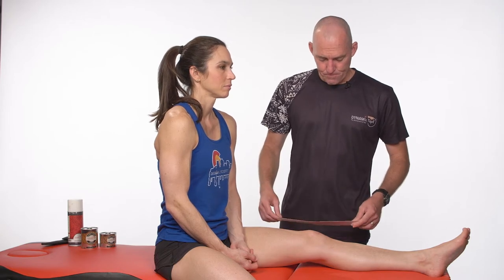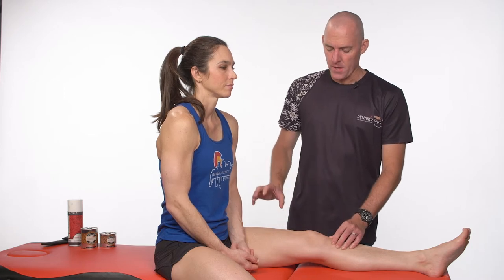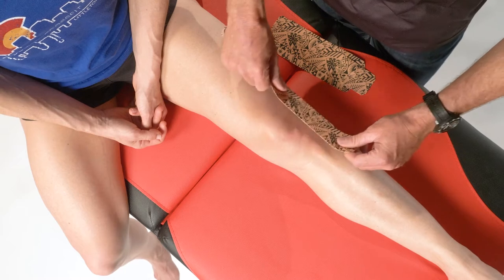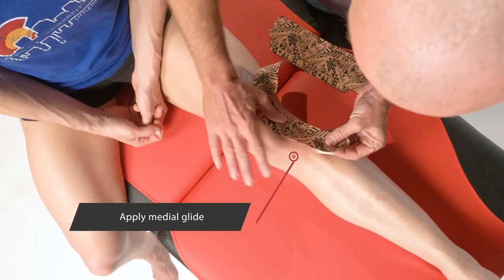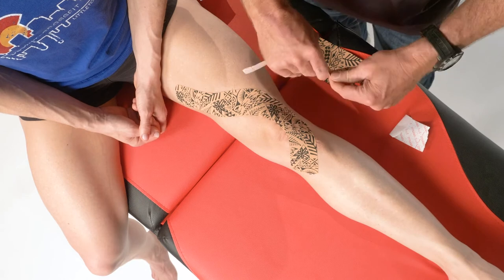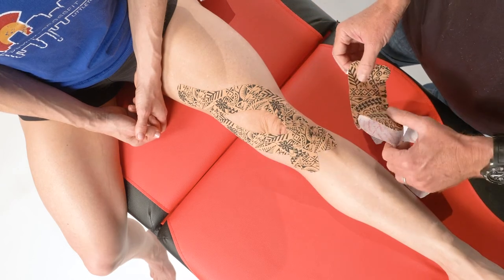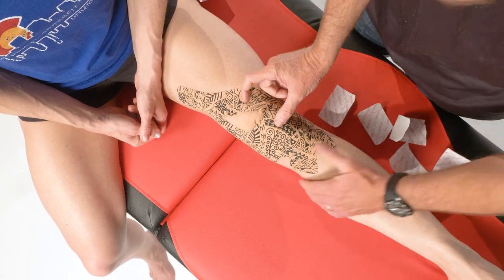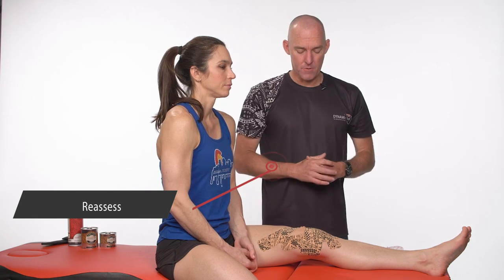Patellofemoral Sling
In this video, Musculoskeletal Physiotherapist Ryan Kendrick demonstrates a patellofemoral sling technique using Dynamic Tape.